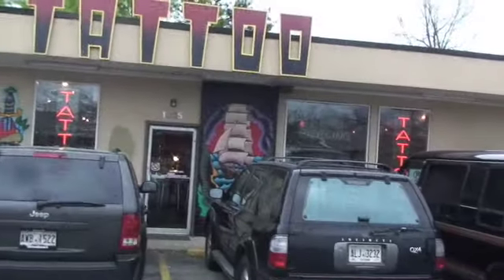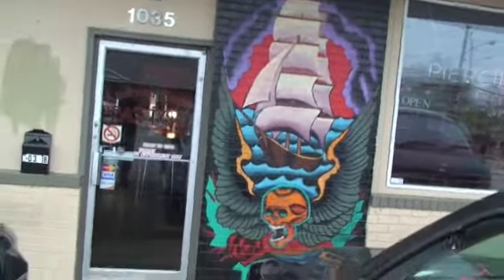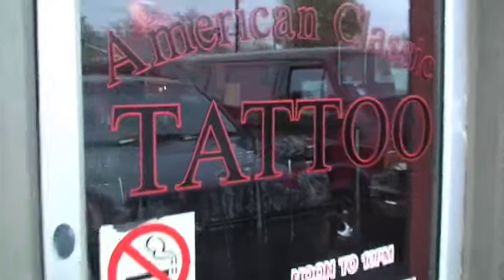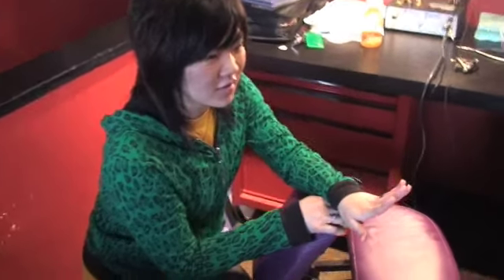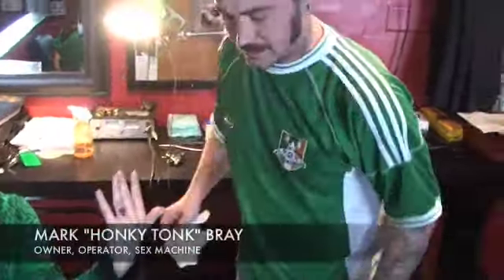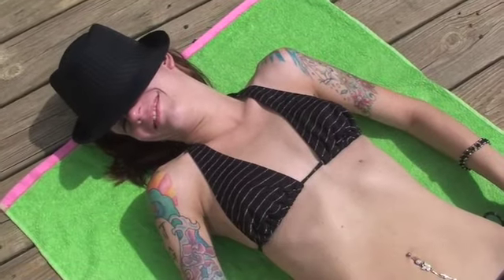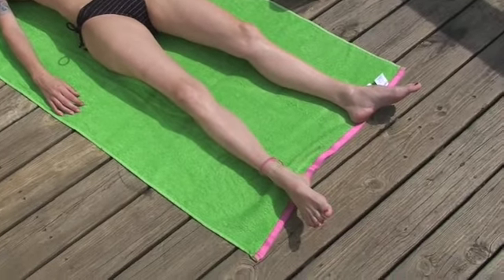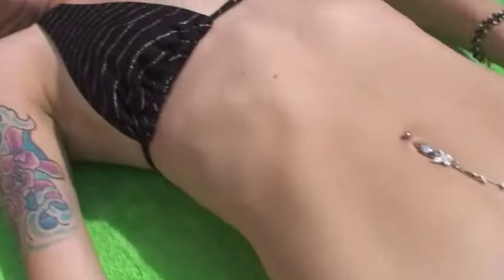2 TATTOOING AT AMERICAN CLSSIC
tattoos hotrods and HOT SEXY CHICS DANCING